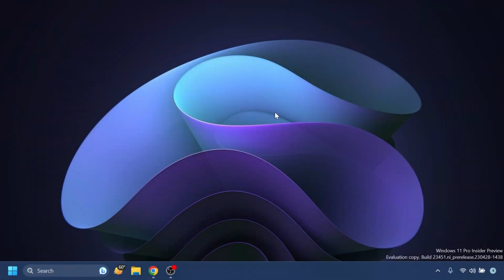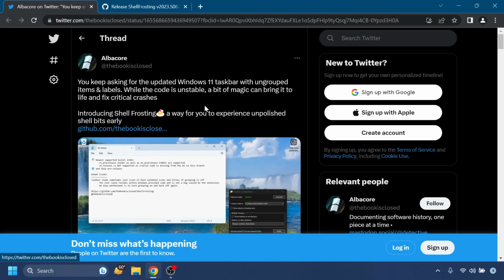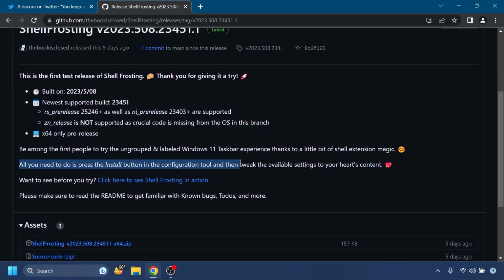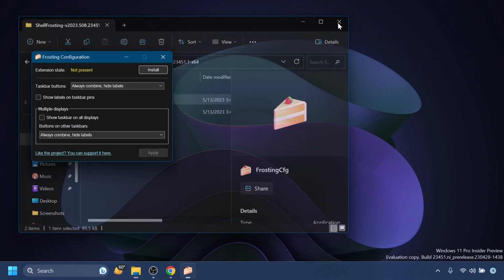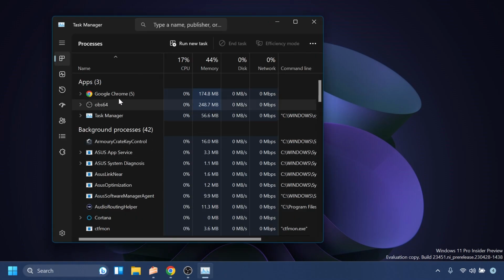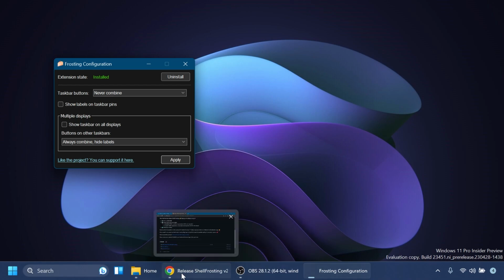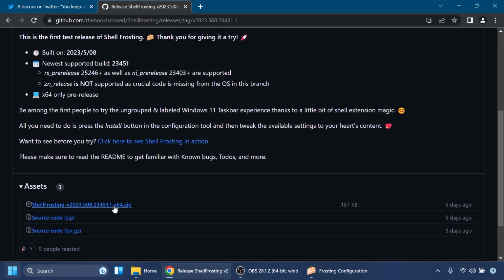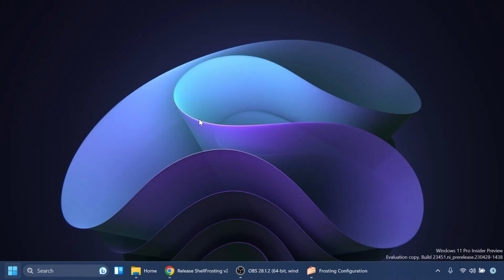How to Enable Never Combine Taskbar Icons in Windows 11 (Preview)